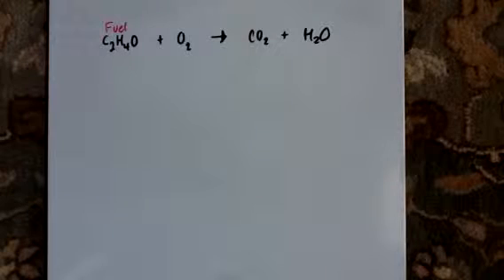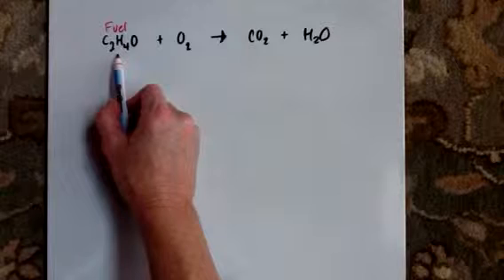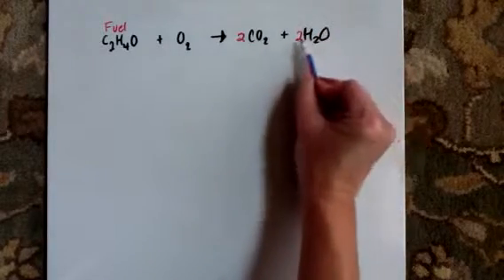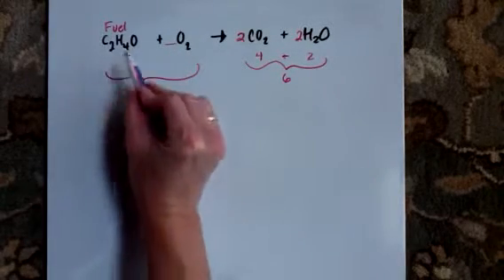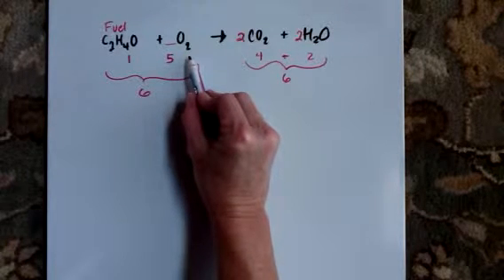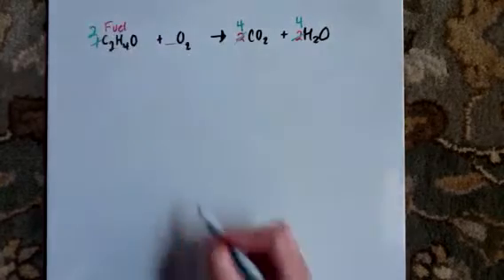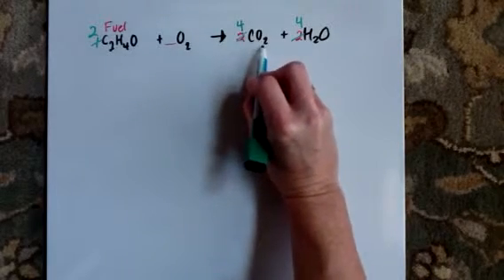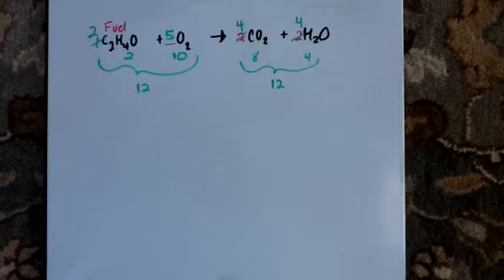L05 balancing combustion equation long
Long with doubling balancing combustion